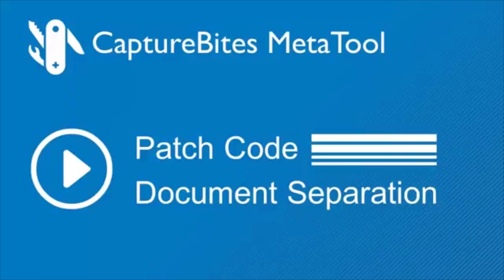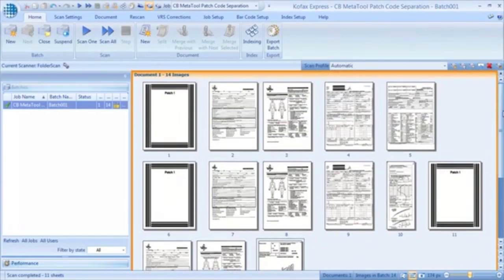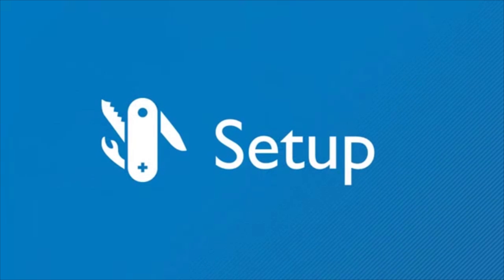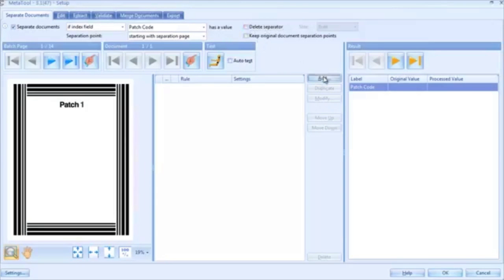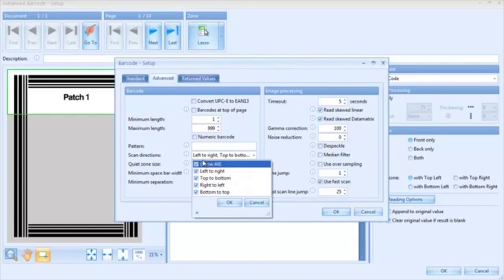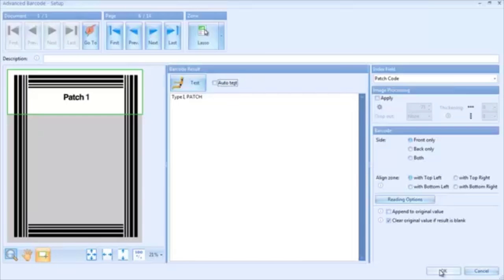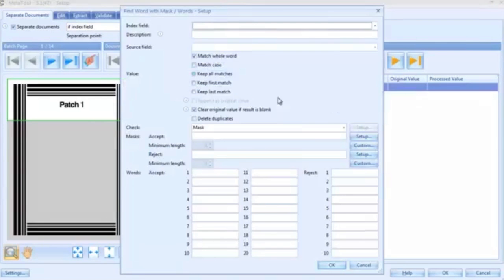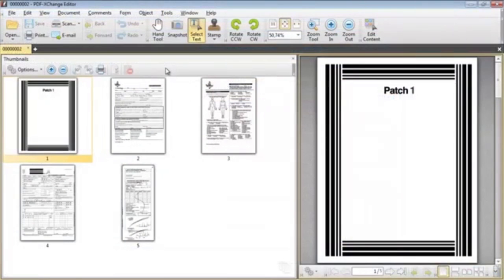CaptureBites™ MetaTool Forefront Technologies